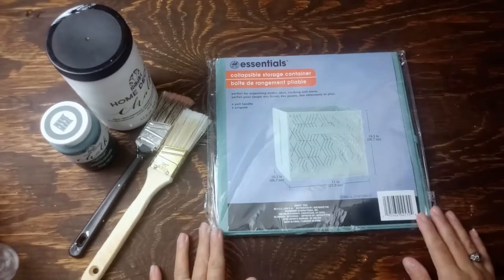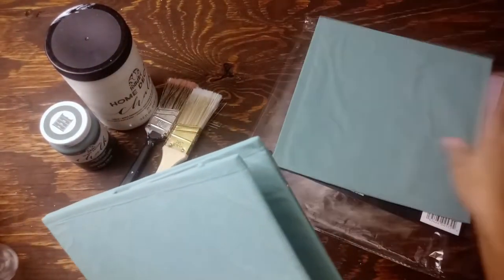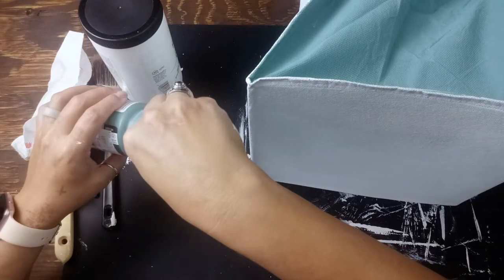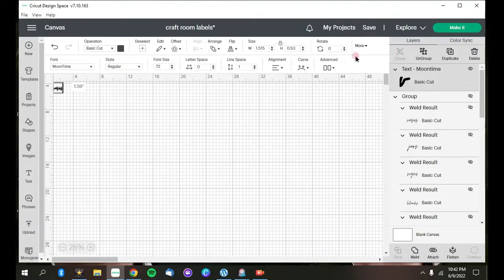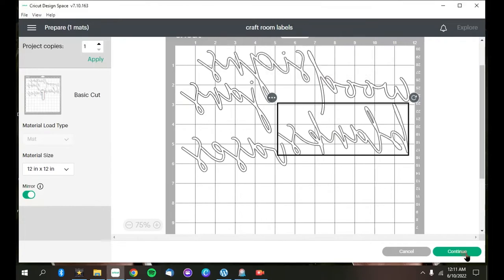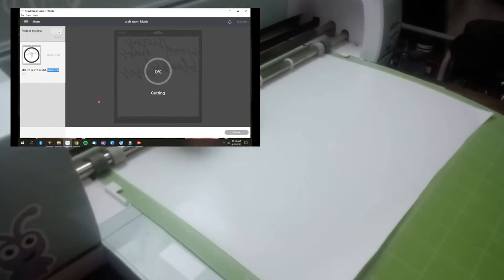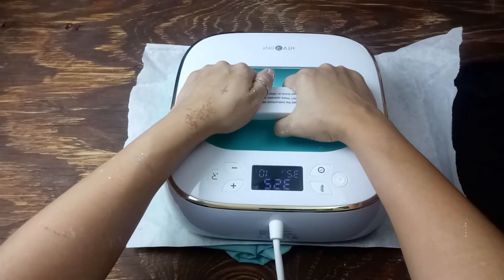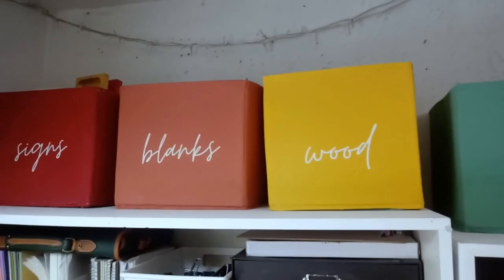How to Upcycle Fabric Cube Bins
Fabric bins for cube storage are a fantastic and economical storage option. You can find them for as little as $1.25 at Dollar Tree! But, you can't always find them in the colors/patterns you want. Easy solution? DIY! Watch to see how you can upcycle fabric bins to match your decor.

You can find this on my blog and also on Hometalk!

Favorite Products:
*Folk Art Home Decor Wax
*Surebonder Glue Sticks
*Matte Mod Podge

Automate your Pinterest!

Shop Beebeecraft! Use coupon: Aesthetic5 to save $5 on orders over $40.

Filming on LG Stylo4+
Editing in VideoPad Pro
Microphone - Maono *
Studio Lighting (Similar) *

My Vinyl Direct - Tons of affordable vinyls, blanks, HTV and so much more.

Sign up for Fetch with my code "45TB4" and get 2,000 points when you snap your first receipt!

Be advised that Plaid Enterprises, Inc. has compensated Broke Girl Aesthetic by furnishing some Plaid products at no charge.